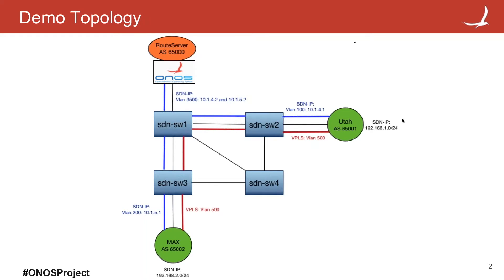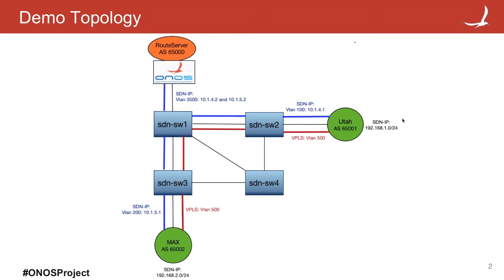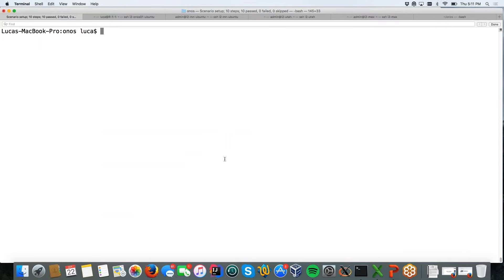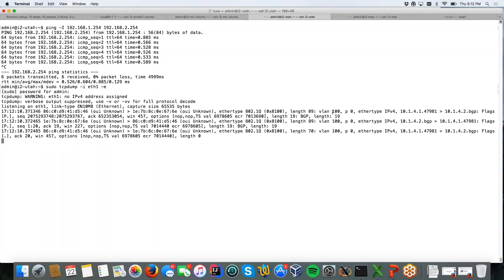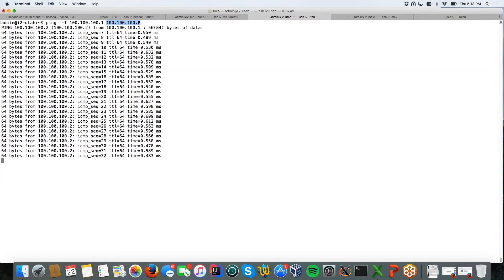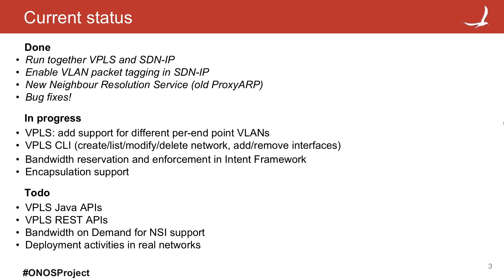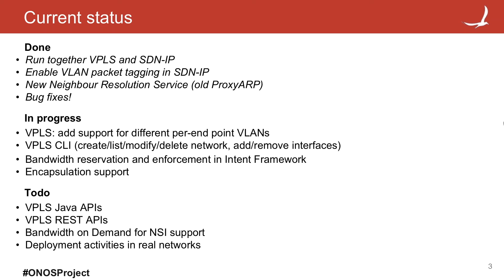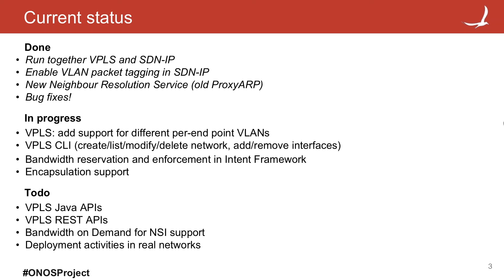Deployment brigade demo (Sept. 22nd)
After the first week of meetings and work together, the deployment brigade gave a demo about the work that has been done.